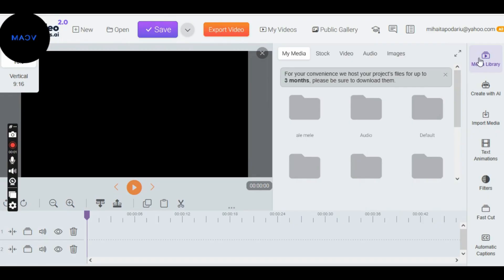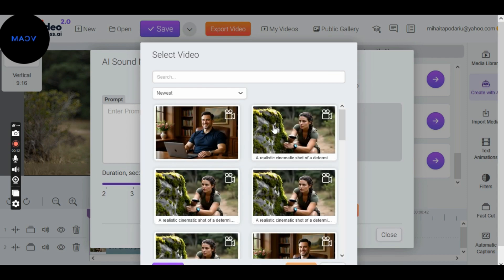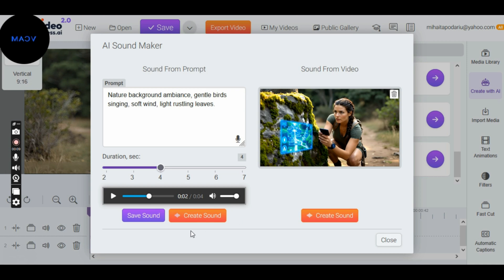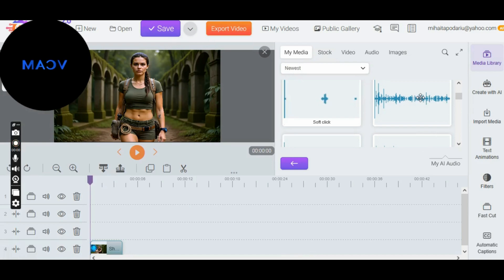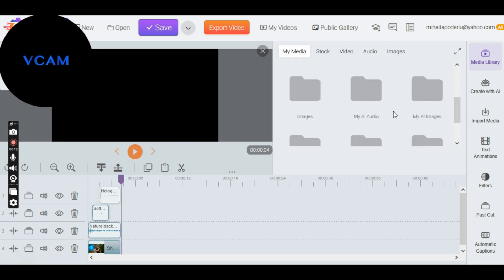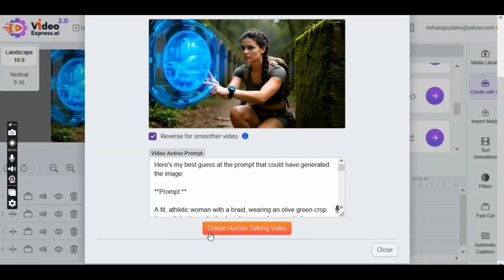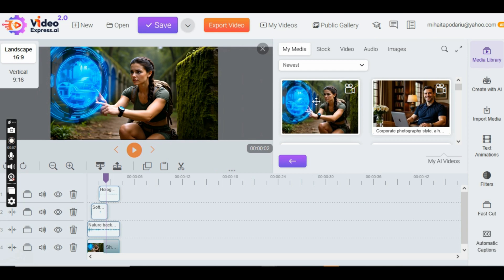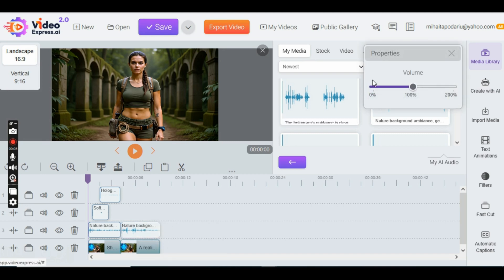VideoExpress 2.0: Complete Guide Background Sound & Lipsync Beginner Tutorial 4k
Welcome to my comprehensive VideoExpress 2.0 tutorial, designed for anyone interested in learning how to create stunning videos with AI. Whether you are a complete beginner or already have some experience with AI video tools, this step-by-step guide will help you master the basics and unlock the power of text-to-video AI technology.

In this video, I’ll show you exactly how to add background sound and create perfect lipsync for your videos. One of the key elements in AI video creation is matching audio seamlessly with visuals. That’s why I focus on demonstrating the best practices for sound design and lipsync with the help of VideoExpress 2.0, so your videos feel professional and polished.

We’ll start by exploring the AI sound generation features inside VideoExpress 2.0. I’ll walk you through how to generate, edit, and sync background sounds that enhance your video’s mood. Then, I’ll show you how to use the lipsync tools to bring characters to life with natural speech.

After we perfect the audio, I’ll share tips on organizing your sounds and video clips, which will save you time when assembling your final product. I’ll also explain how to review and fine-tune your lipsync for the best result.

This entire tutorial was created using VideoExpress 2.0, an all-in-one AI video platform that makes it easy for anyone to create professional videos from scratch.

With VideoExpress, you can:

    Instantly transform text prompts or images into cinematic AI videos

    Merge multiple AI video clips into longer movies or stories

    Make photos talk or sing with perfect lipsync and consistent characters

    Add subtitles, captions, and dynamic text with just a few clicks

    Use advanced features like timeline editing, AI voiceovers, inpainting, face swap, and more

    Export your videos in HD, watermark-free, ready for YouTube, TikTok, or any other platform

    Enjoy a one-time payment with no monthly fees and full commercial use included

If you want to create your own AI movies, bring your imagination to life, and skip the hassle of expensive software or big teams, check out the exact tool I used for this tutorial:

If you’d like to see what’s possible with VideoExpress 2.0, I invite you to watch one of my recent films made using the app. You’ll find the link down in the description—hope you enjoy it!